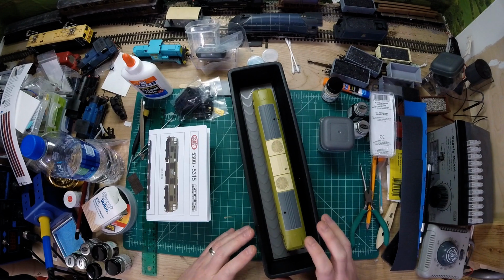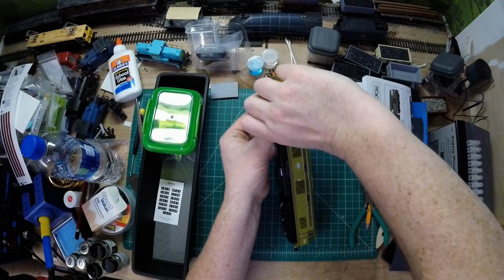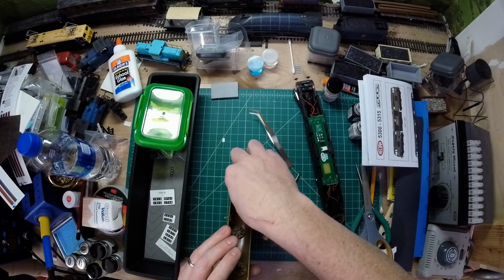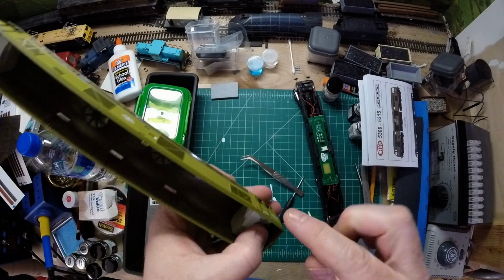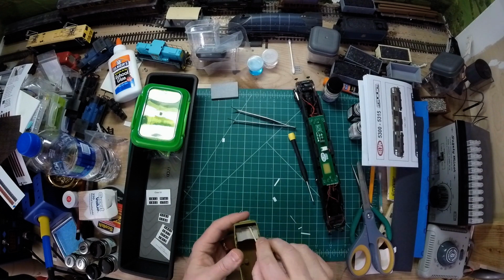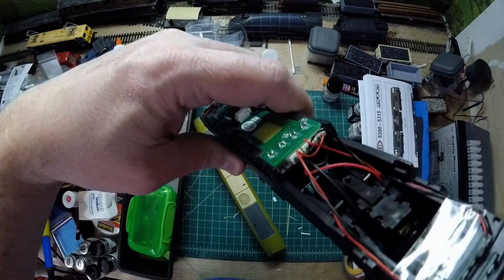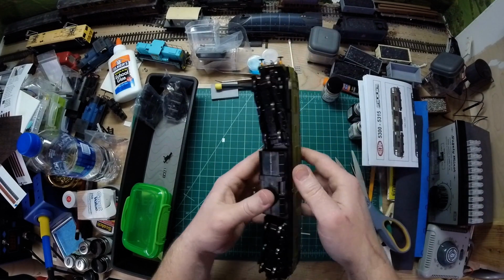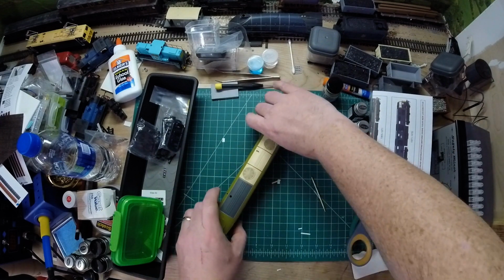oorail.com | Heljan Class 53 Falcon Headcodes - Loco Works Wednesday #19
This weeks Loco Works Wednesday looks at the Heljan Class 53. In this video we show how to open the Class 53 'Falcon', how to apply the headcodes, how to install the NEM coupling and some advice if you are new to Heljan Locomotives.